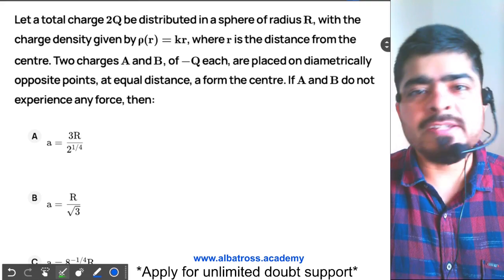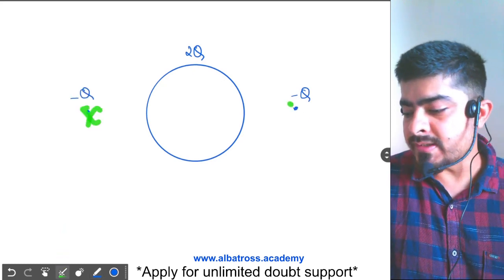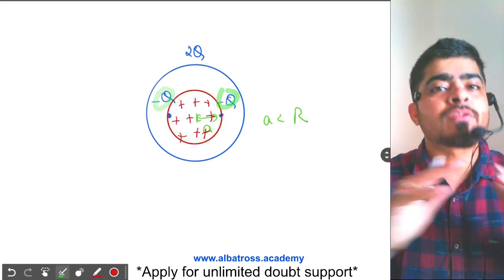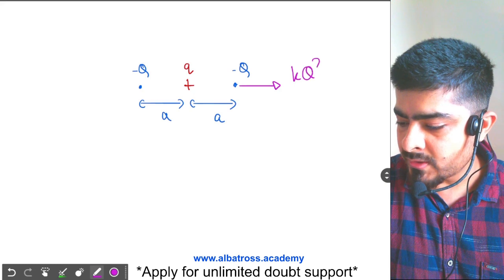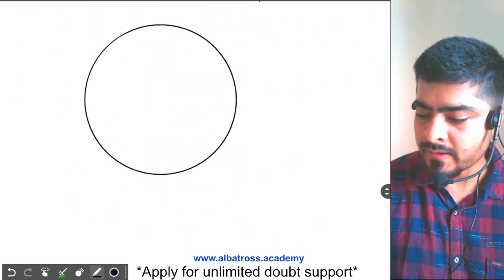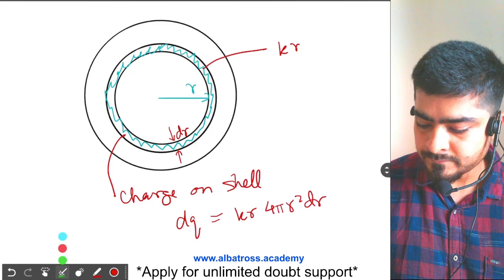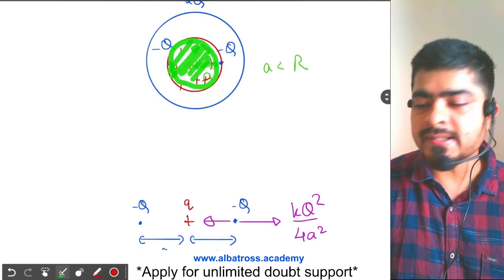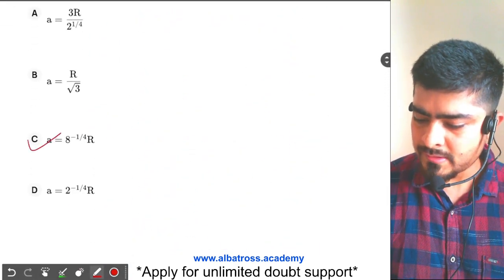Question - Spherical charge distribution and equilibrium of charges IITJEE Mains - 2019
koLet a total charge 2Q be distributed in a sphere of radius R, with the charge density given by ρ(r)=kr, where r is the distance from the centre. Two charges A and B, of −Q each, are placed on diametrically opposite points, at equal distance, a form the centre. If A and B do not experience any force, then:

charge distribution physics
electrostatics class 12
electrostatics class 12 neet
electrostatics class 12 unacademy
spherical capacitor class 12
charge density
charge distribution
charge distribution parallel plates
charge distribution in concentric shells

physics walla study material
physics neet
physics class 12 chapter
physics class 11
jee physics
jee aspirants
jee 2023
neet guide official
neet motivation
neet aspirants life
neet aspirant
physics for jee advanced
unacademy neet
Olympiad exam
Olympiad exam 2021
CET exam
CET syllabus 2021
CET preparation
physics formulas
physics for neet
best physics teacher on youtube
physics galaxy
physics problems and solutions
einstein's theory of relativity
jee advanced 2022 date